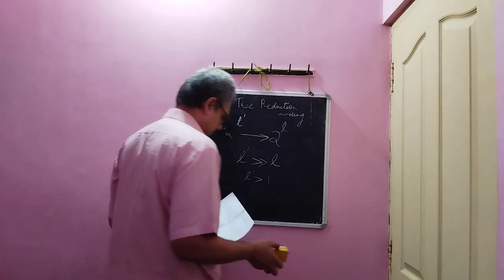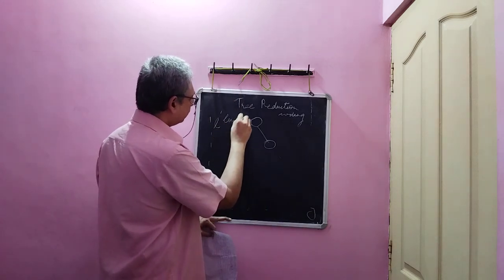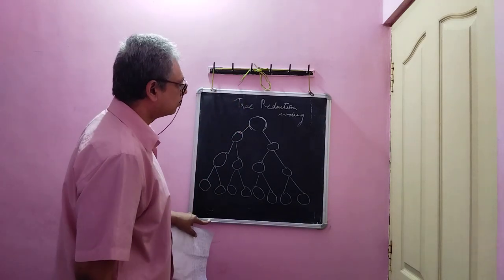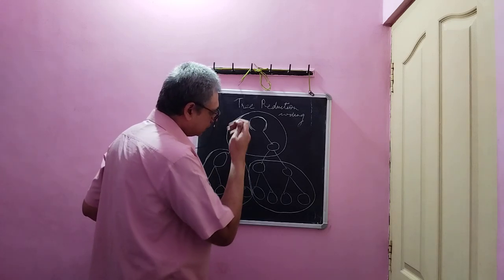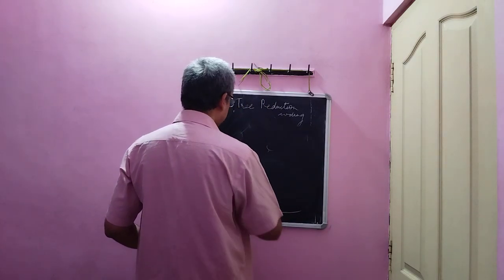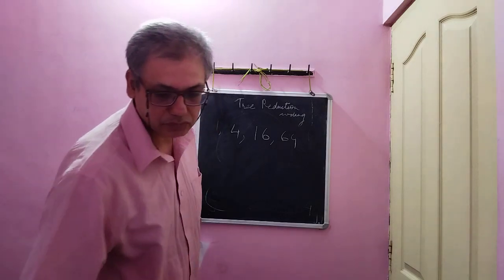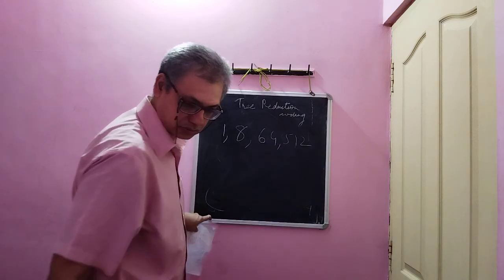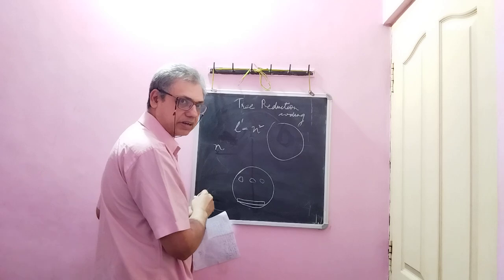Lossless data compression. Tree Reduction coding.